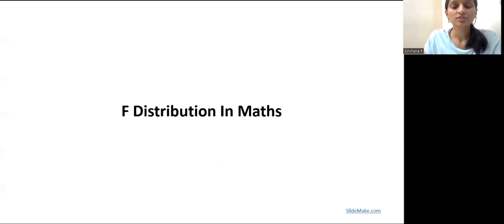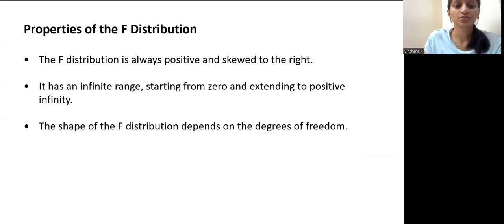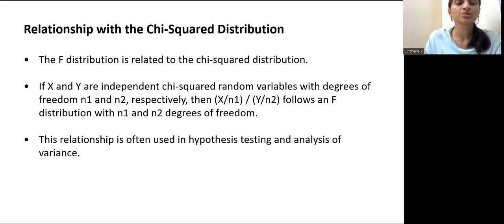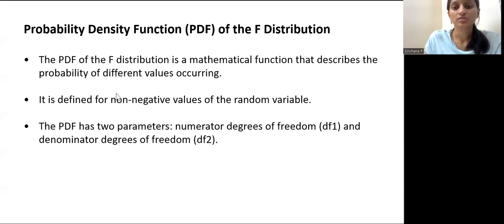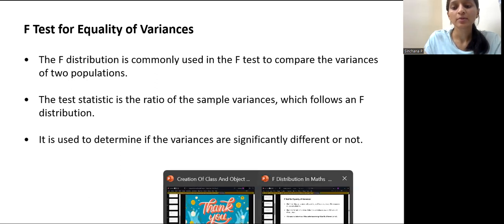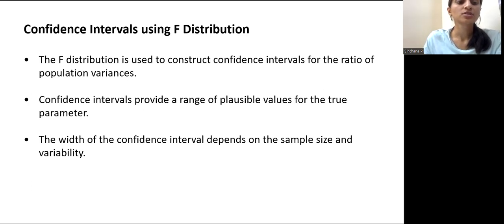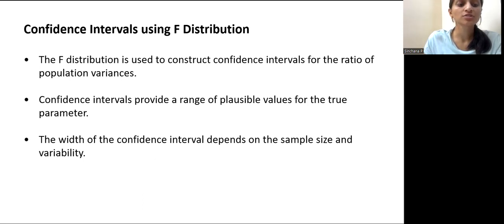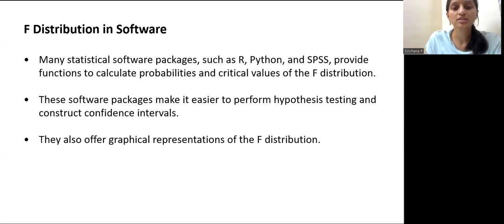MATHEMATICS F Distribution